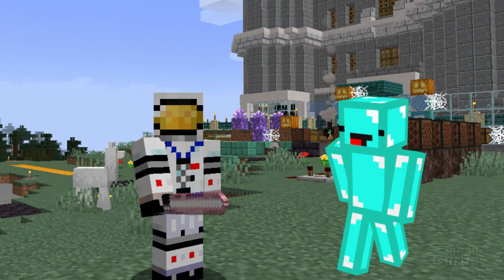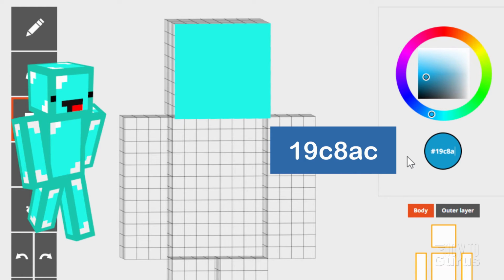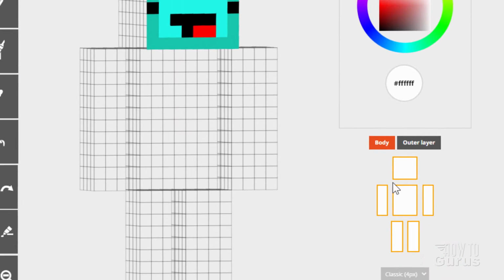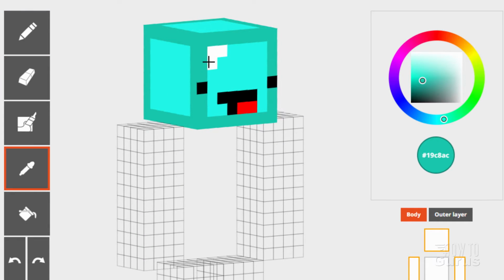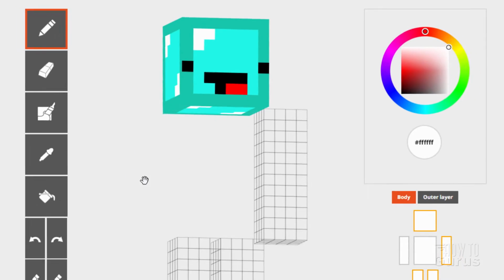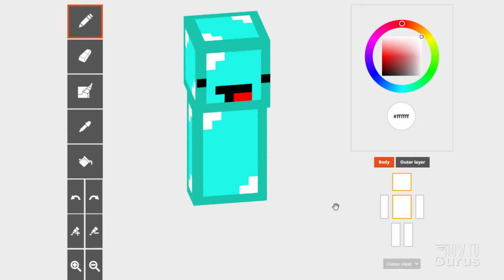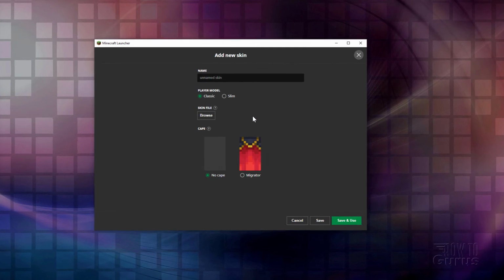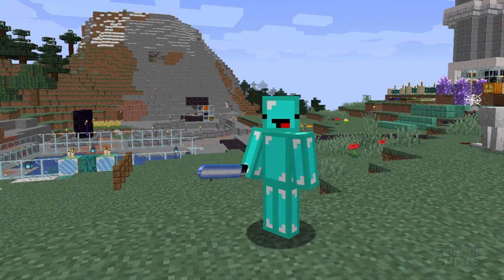Skindex Editor How You Can Make the Skeppy Skin for Minecraft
Minecraft Skindex Skeppy. You can easily use the Skindex Editor to make this Skeppy skin. This is a simple but fun Skindex way to look just like one of the top YouTube Minecraft Players out there. It is easy to make Minecraft Skindex Skins with this Skindex tutorial.

INDEX - Skindex Editor Skeppy Skin Tutorial
00:00 Its Skeppy in Skindex!
00:18 Reset Skin
00:39 Set the Skindex Color Codes
01:30 Do the face
02:21 Do the head
04:25 Do the arms
05:30 Do the body
06:06 Do the legs
06:41 Download to computer
06:51 Load Skeppy Skin into Game
07:01 Install using Java Launcher
07:35 Install using minecraft.net
08:04 Skeppy Skin in the game
08:14 Like Share Subscribe